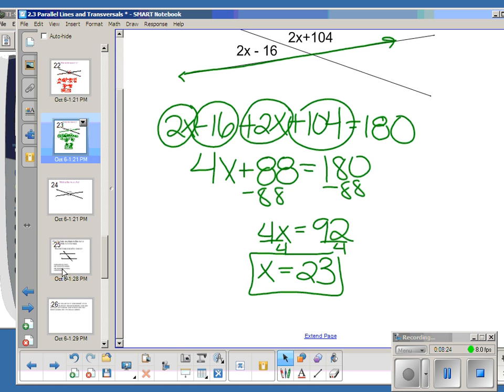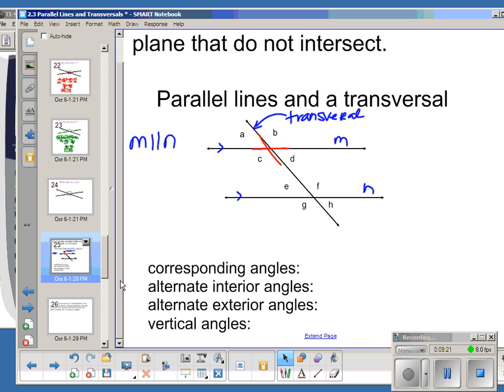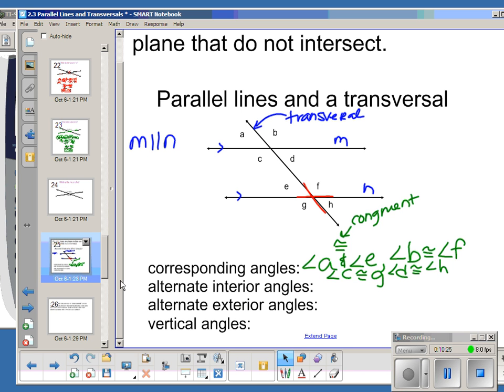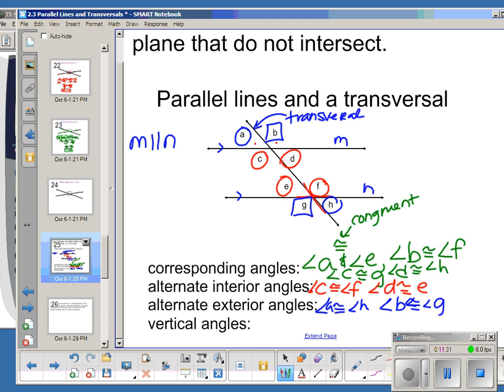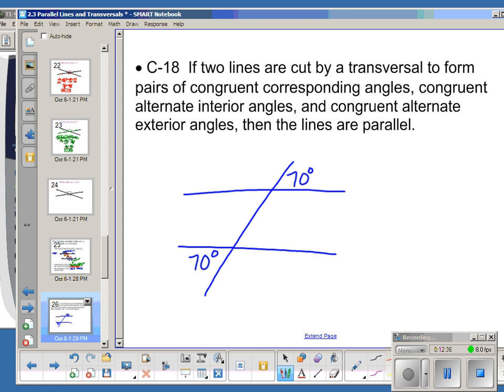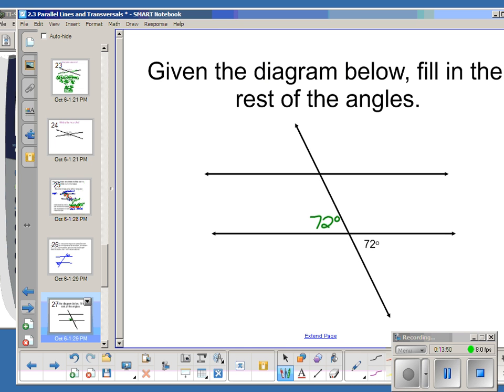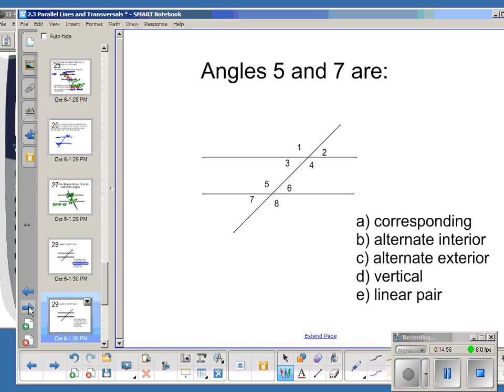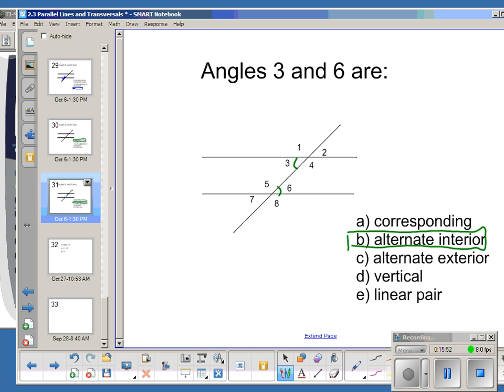Lesson 2 3